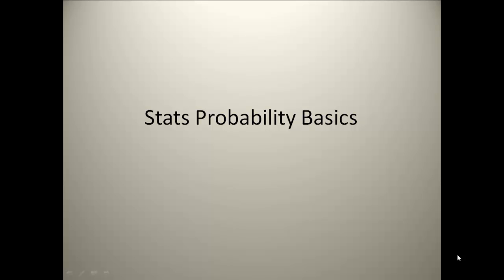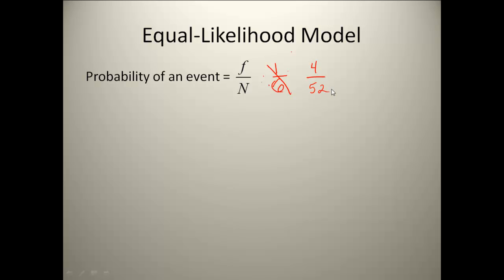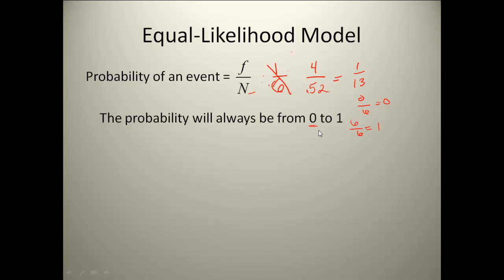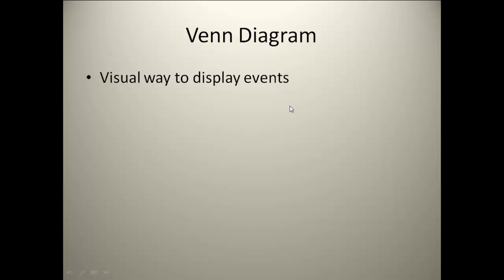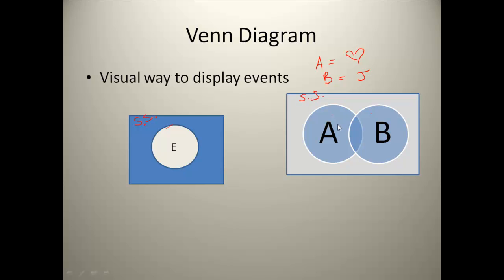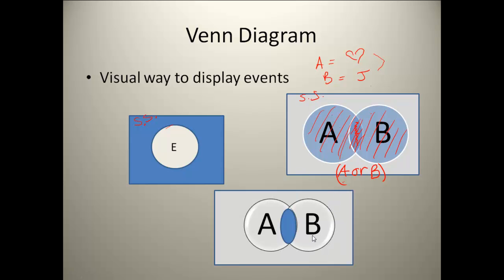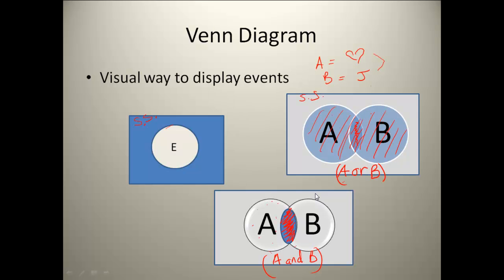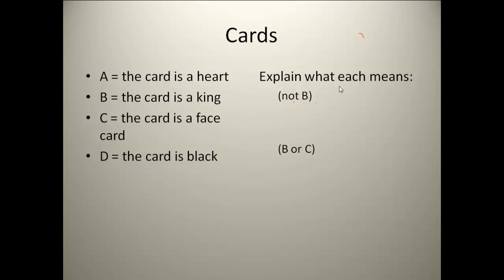Probability Basics (Part 1)